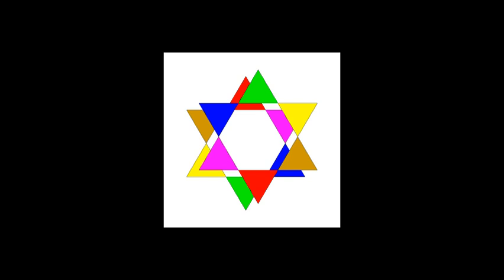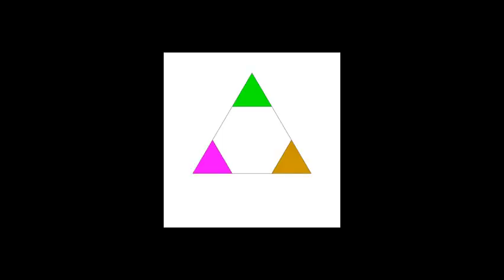"DOUBLE LOGIC" in the makeup of the Human Genome. Video 01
All human activity in the Brain, is affected by the presence of "Double Logic" within the human GENOME. The ONLY way around this, is by using "The Processing System of LIFE".